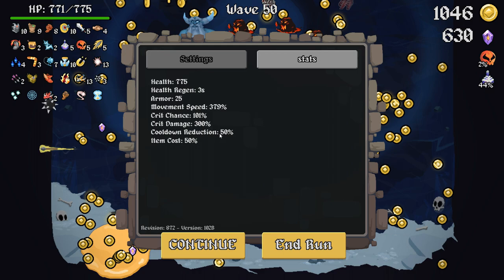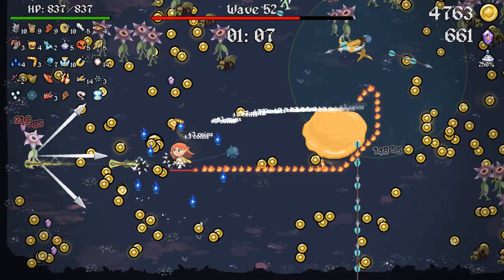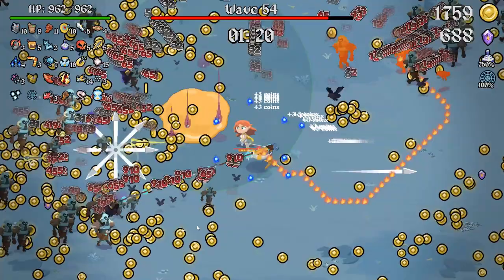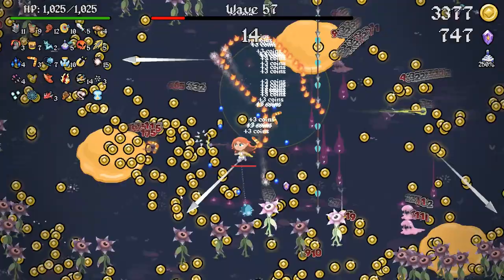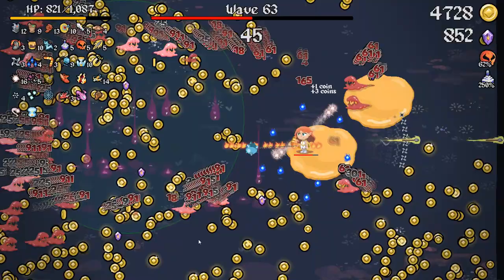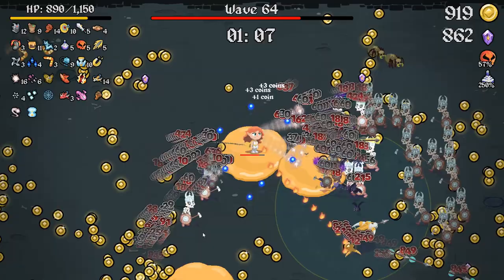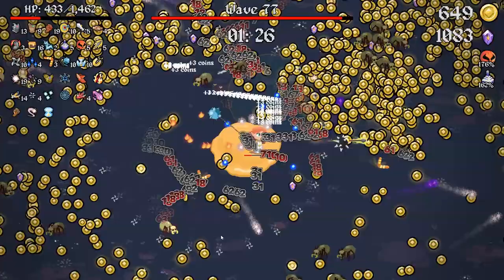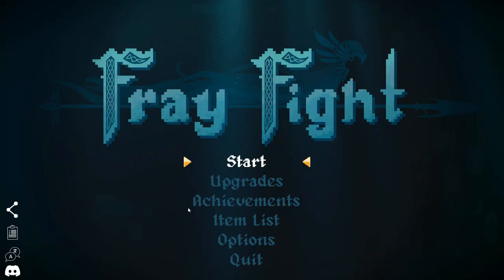Fray Fight - Wave 75+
Today we surpass Wave 75 as we continue to test builds and explore this wonderful game. We didn't even unlock everything yet!

-- TIMESTAMPS --

Introduction / Wave 50 - 0:00
Wave 60 - 8:40
Wave 70 - 16:44
Death at Wave 77 - 22:10
Upgrades / Achievements / Conclusion - 22:49

-- SUBTITLES --

- English
- Español
- Português do Brasil
- Deutsch
- Français
- हिंदी